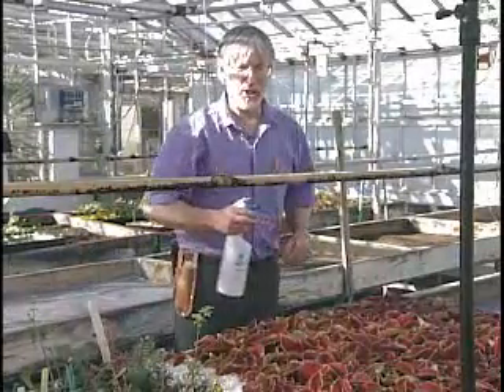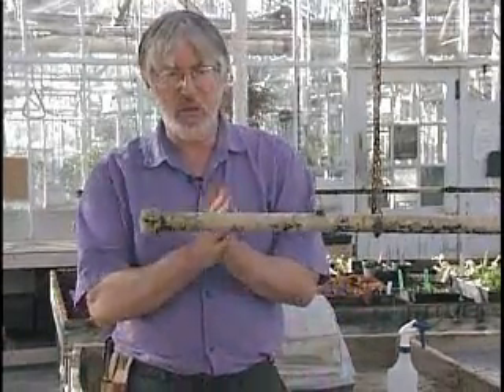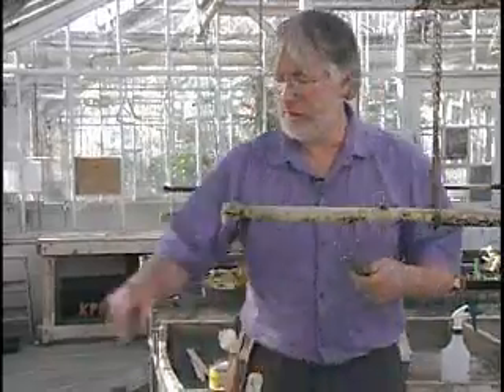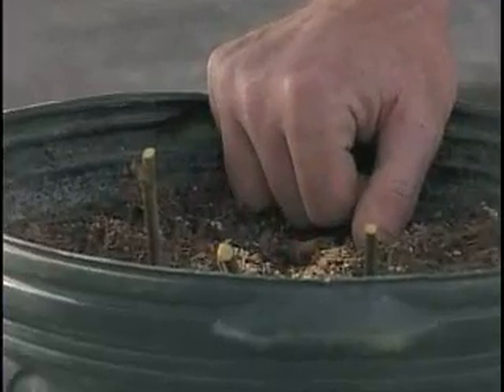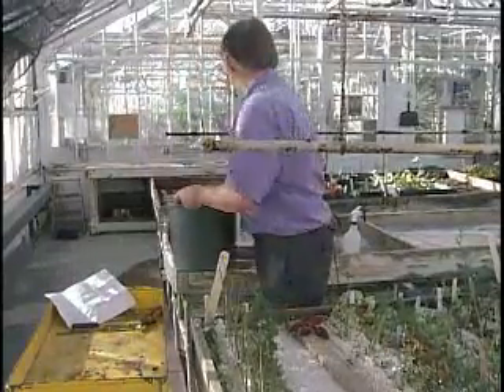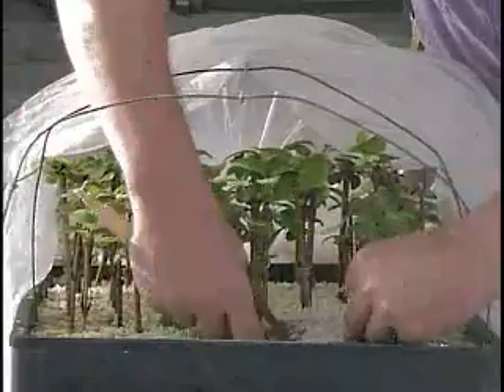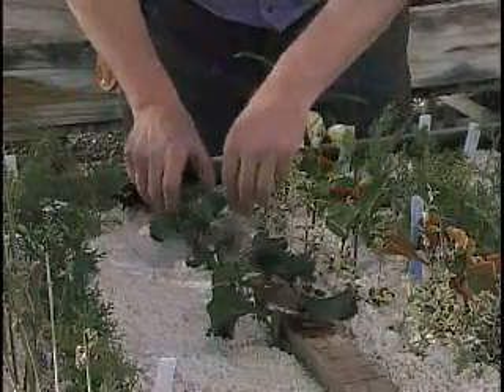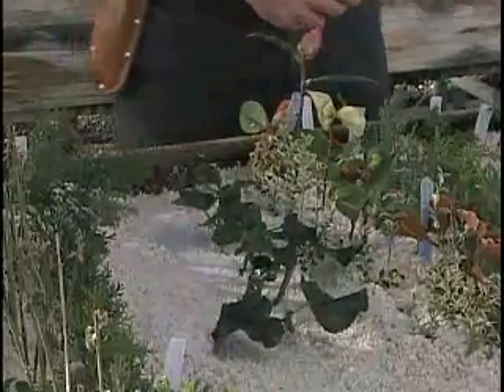Dr. Ken Mudge on cutting propagation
How to take and stick cuttings.